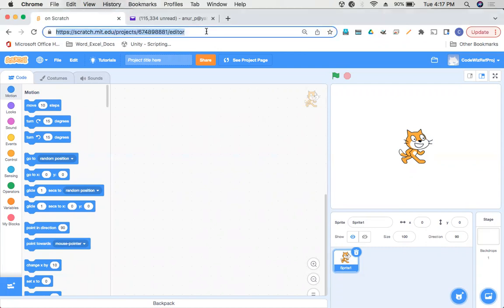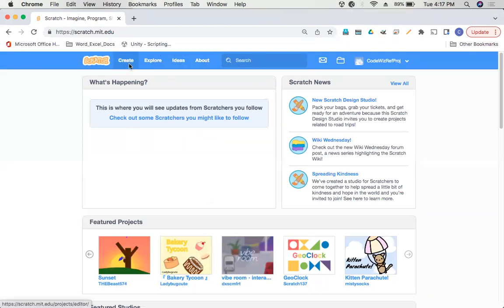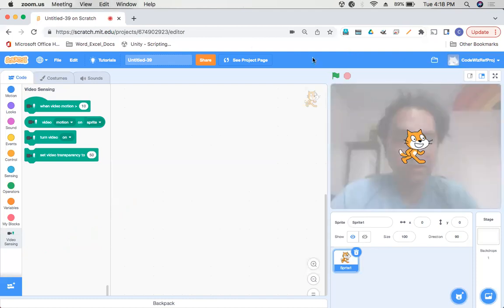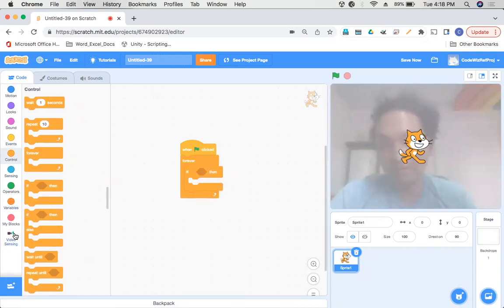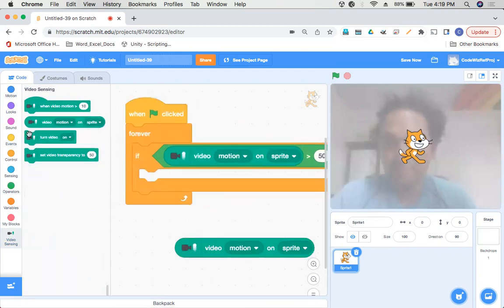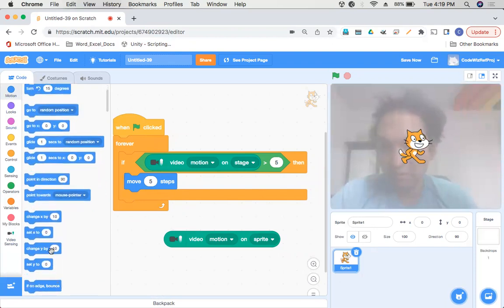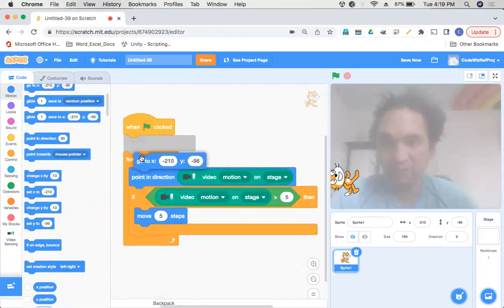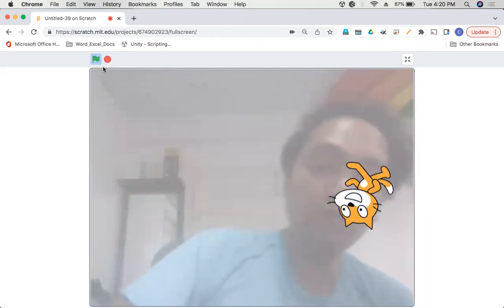Scratch : Introduction to Video Sensing. Move the Scratch cat with your head!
A quick introduction to Video sensing in Scratch.

Also for our live classes, do get in touch on 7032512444 for a demo